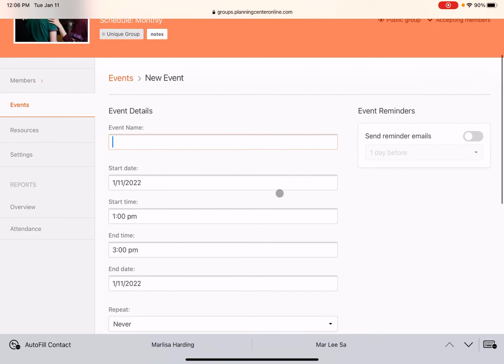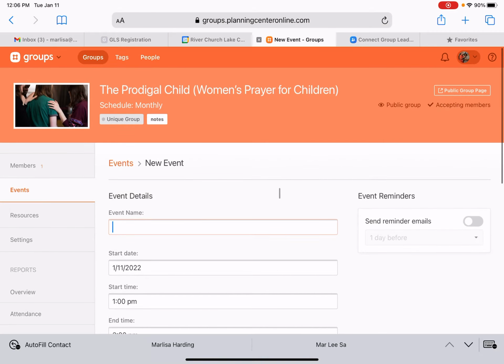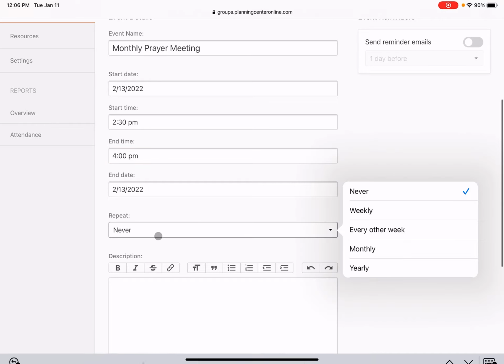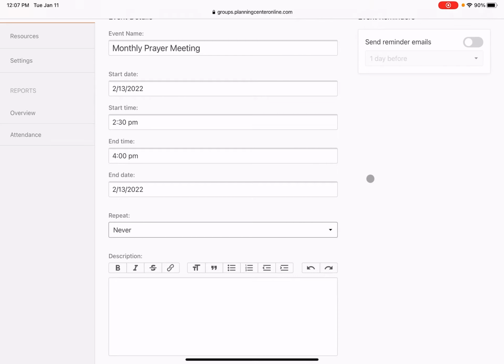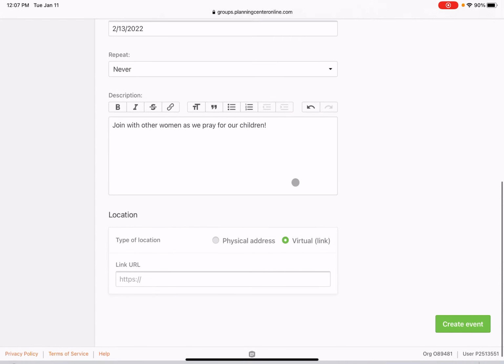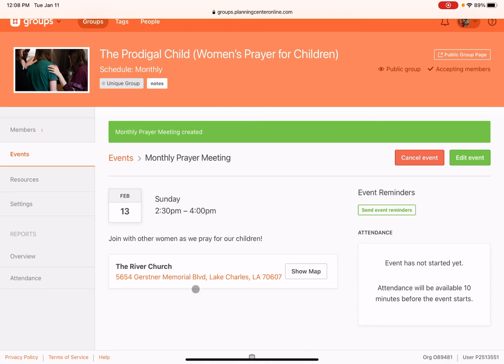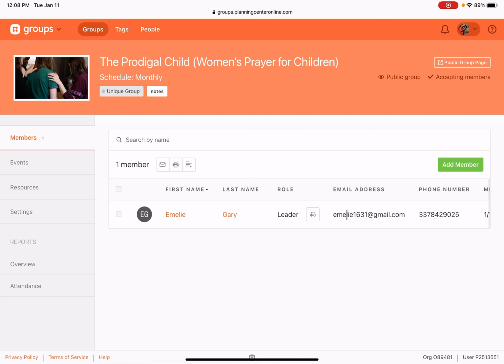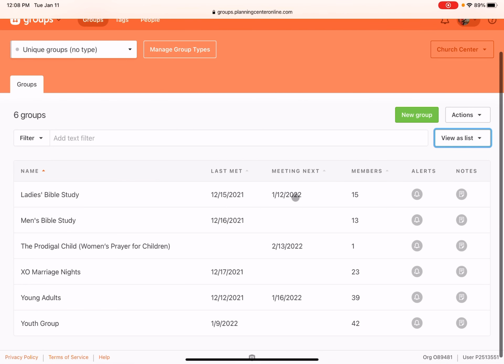Planning Center Groups- Schedule a Group Meeting/Event